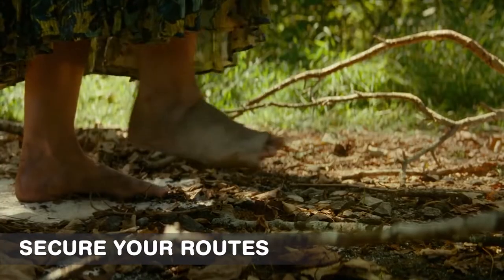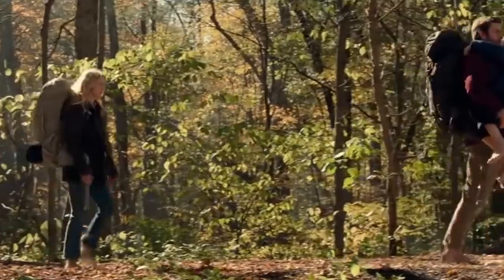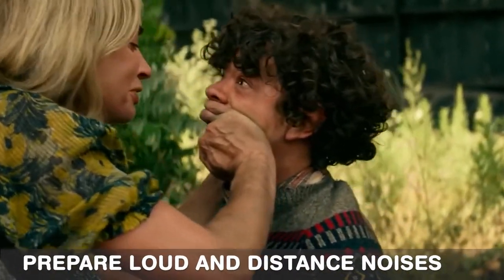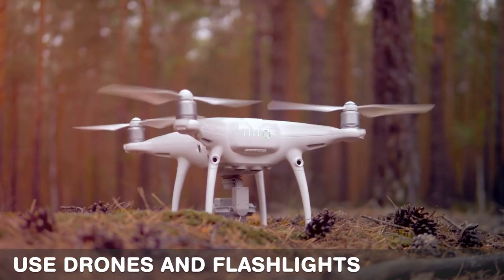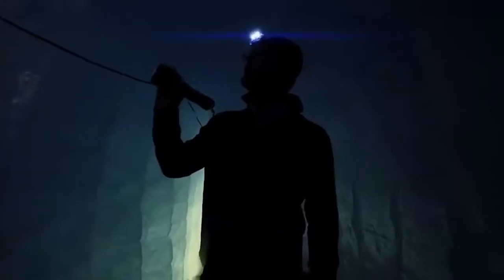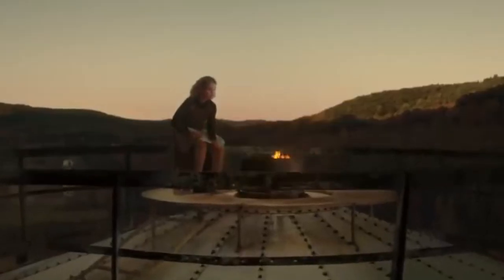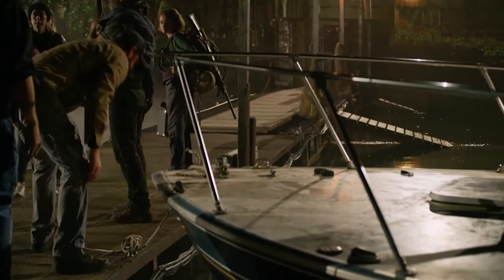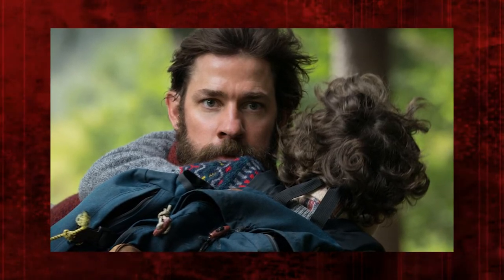How To REALLY Beat 'The Quiet Place' Traps..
Welcome back to Escape Recall. On this channel right now, we will discuss How to beat Quiet Place 3. There have been some leaked reports that a third instalment of A Quiet Place movie franchise is in the works.

Rightfully so, as seeing how the second instalment ended, it was obviously intended to have a third part. No confirmed details yet to the movie, but it is safe to say that Emily Blunt, Noah Jupe, and Millicent Simmonds are all coming back for Quiet Place 3. Speaking of, here is a video feature showcasing How to beat Quiet Place 3.